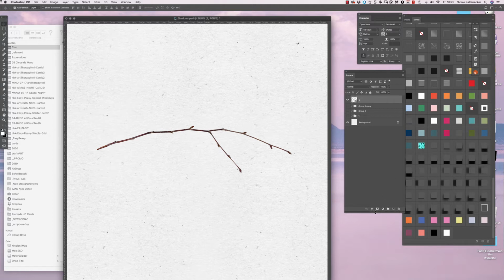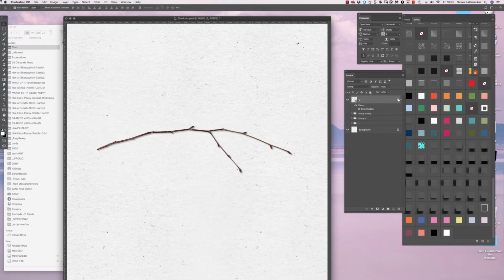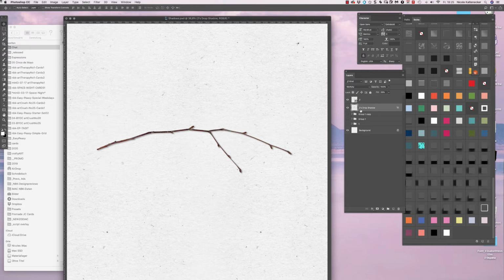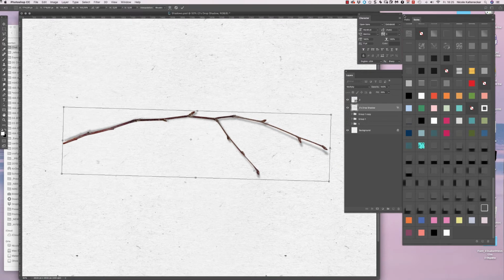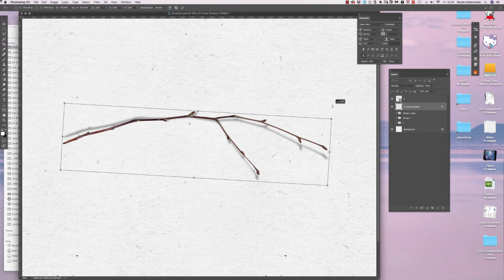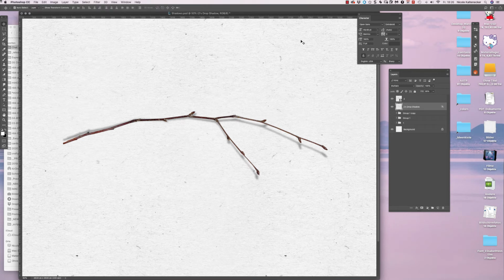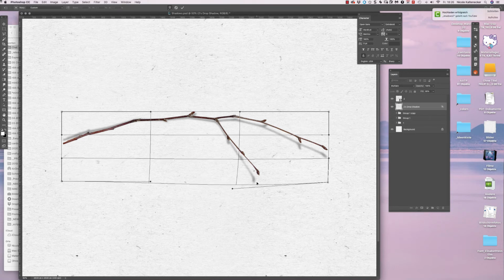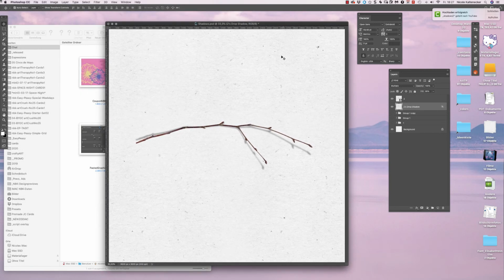4 different ways to add Shadows on your Scrapbooking Elements PART FOUR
For a live chat at the Lilypad I've created 4 Quicktip Videos - how to create in 4 different ways shadows on your Scrapbooking Elements